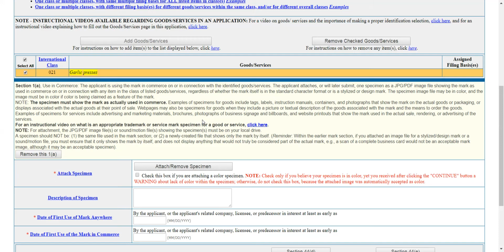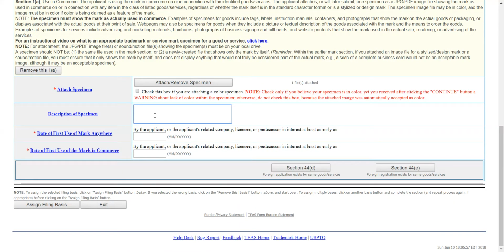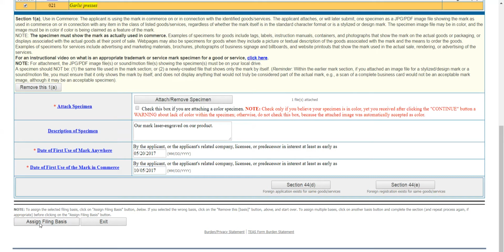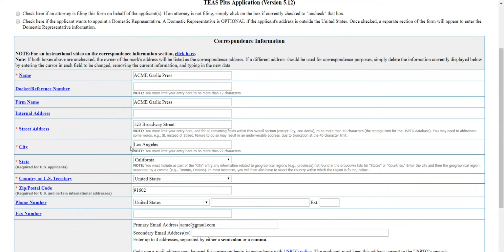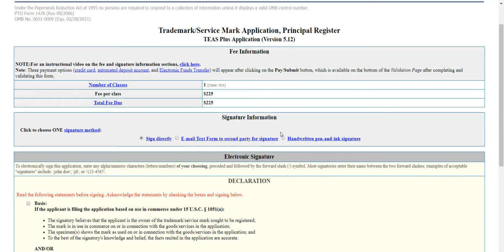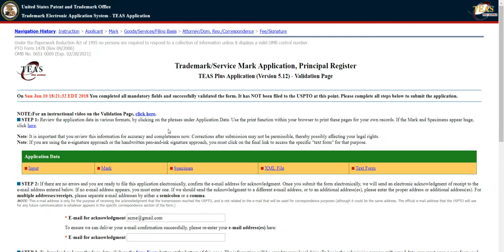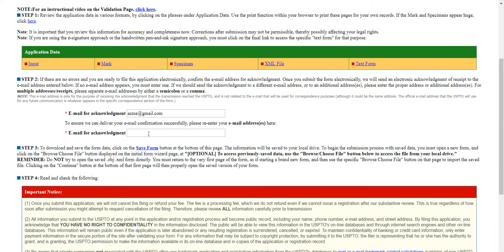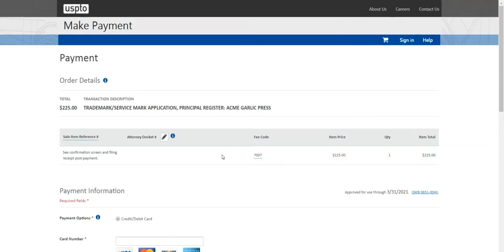How to Register a Trademark For Your Amazon PL Brand - Video 3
How to Register a Trademark For Your Amazon Private Label Brand. (Video 3)

In this last video, we'll finish the USPTO Trademark application for our hypothetical company "ACME Garlic Press" which sells...garlic presses.

Get your Legal Guide: How To Trademark Your Amazon Brand

ESQgo is your DIGITAL AGE LAW FIRM

The world's most innovative merchants use Amazon to build their brand. It's time for a law firm that understands their needs, and protects their business.

Register your Trademark today...and we'll help you complete your Amazon Brand Registry 2.0 application.

**Attorney Advertisement**